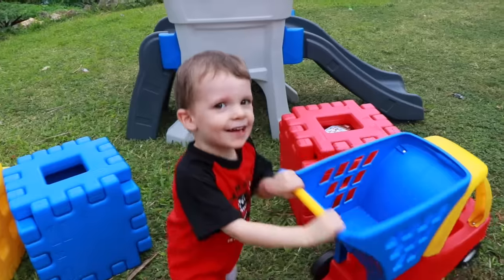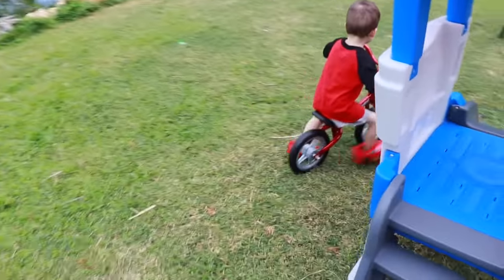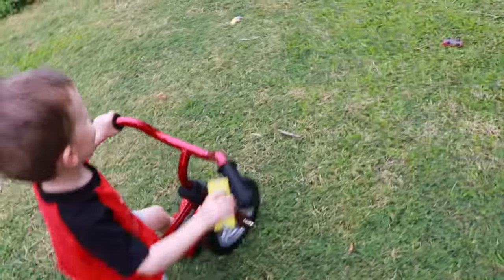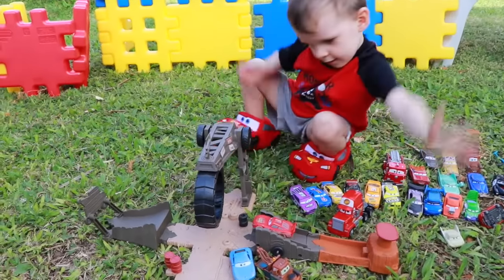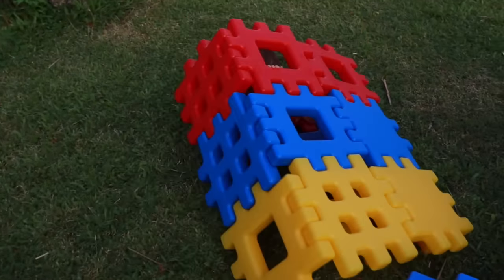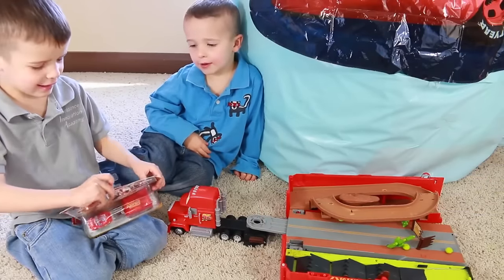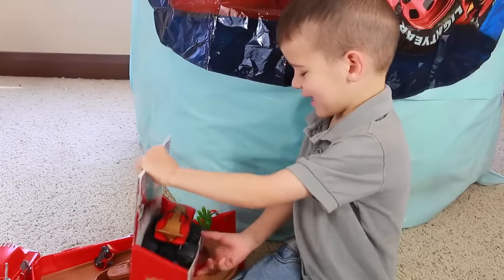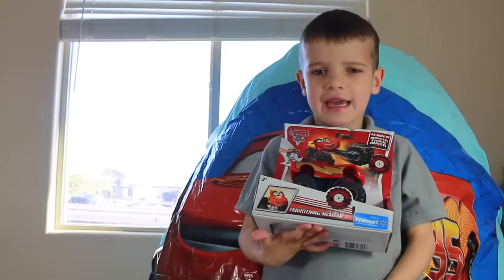Disney Cars 3 New Toys Scavenger Hunt 🚗 McQueen Mater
Disney Cars 3 toys! AllToyCollector's son finds diecast cars, a new Chico balance bike, cozy coupe shopping cart and new Cars 3 playsets outside. There's also a surprise Disney cars egg. Inside he has diecast disney car toys! There's Sally and Tow Mater! Also toy surprise blind bags.